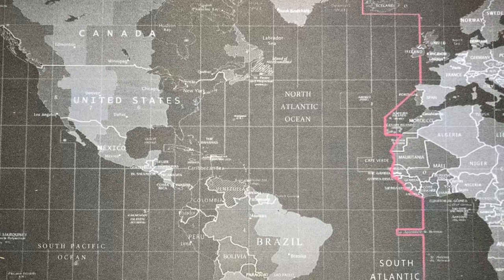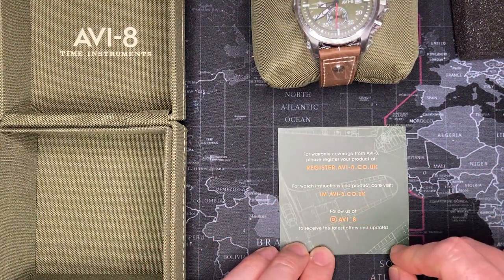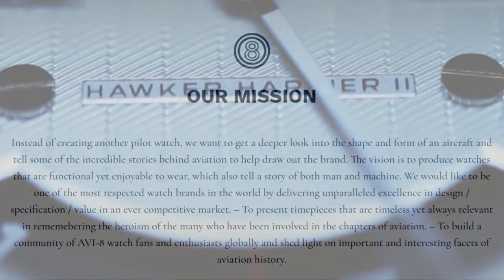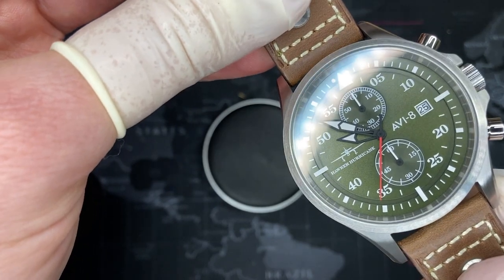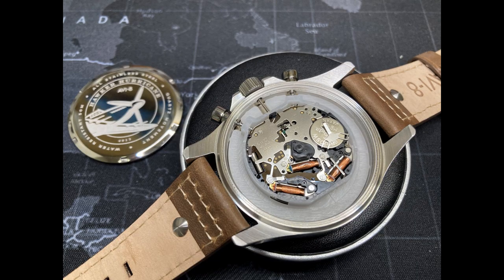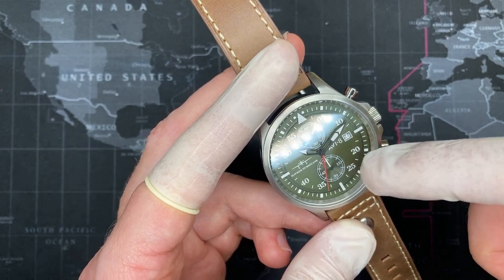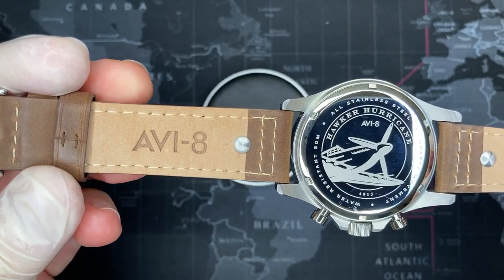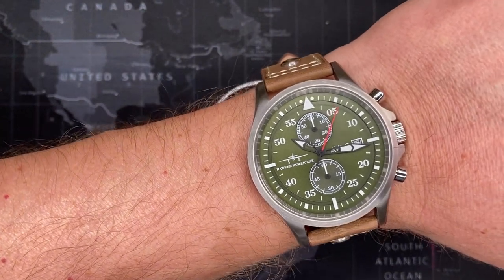AVI-8 Hawker Hurricane 50m Chronograph Watch - Review & Unboxing (AV-4013-03 / SII VD51C)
AVI-8